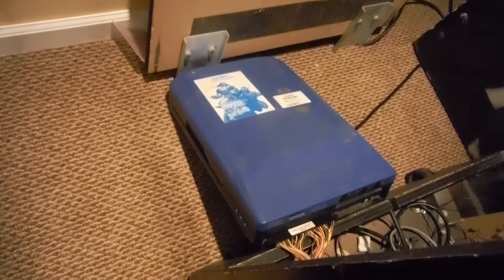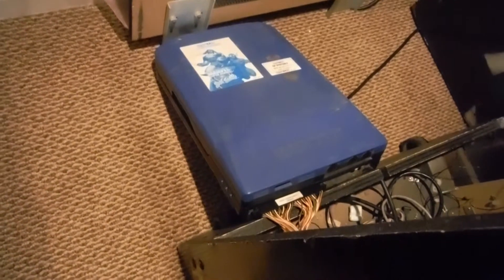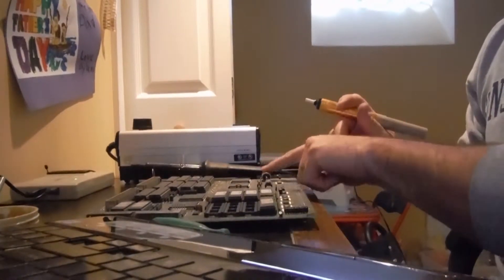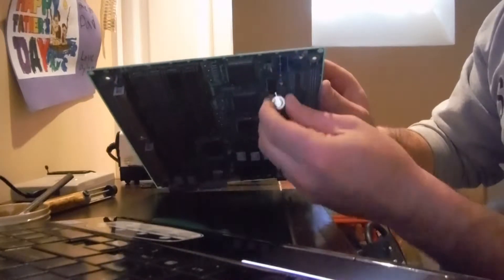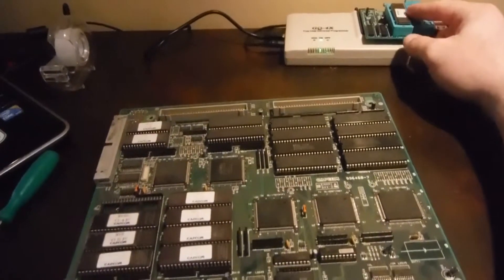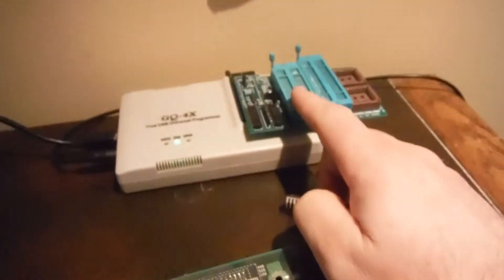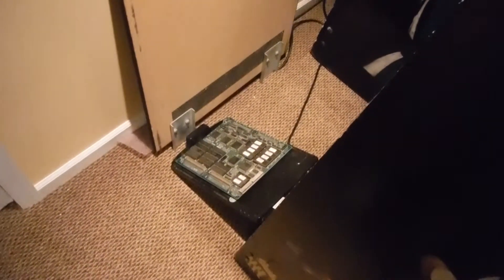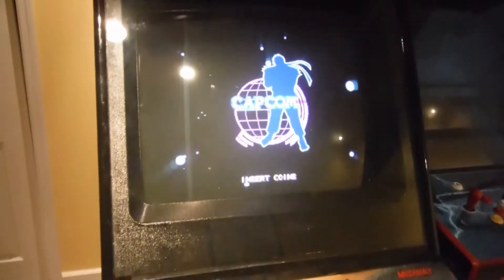Another Capcom CPS2 Board Back to Life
Quick explanation on how to repair a dead CPS2 board.